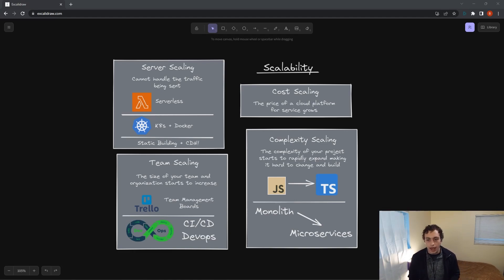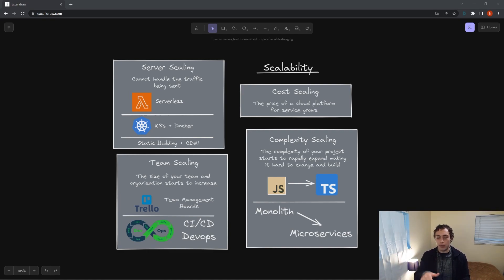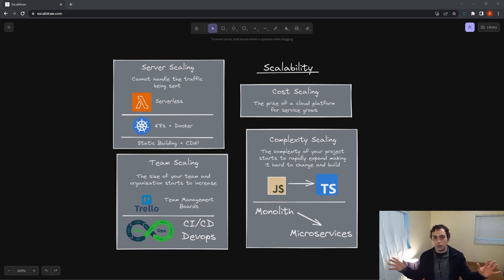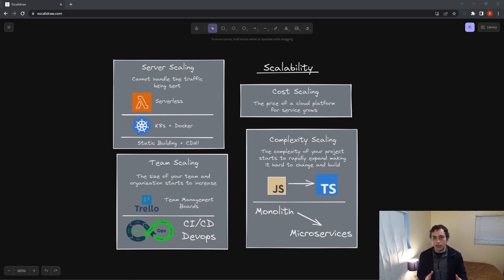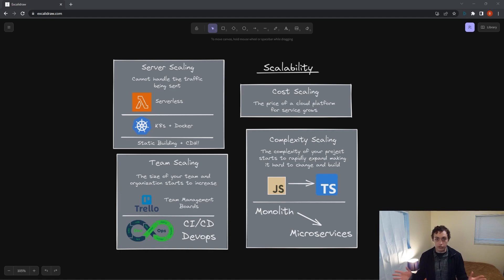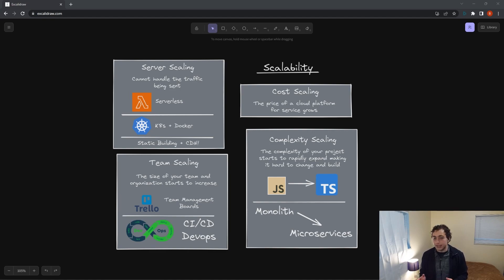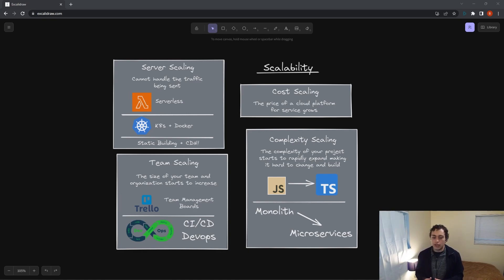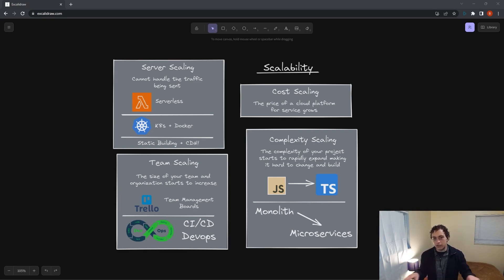How Different Types of Scaling Work + Advice on How to Handle it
Scaling is something that scared me for a very long time. As I was learning to put things in production I was constantly afraid that I would get a huge bill out of no where so I looked into scaling. The truth is honestly "just put it in a lambda lol" but I think its worth talking about why and some other scaling concepts outside of just your server.

timestamps
0:00 intro
0:35 server scaling
5:42 cost scaling
8:26 team scaling
10:45 complexity scaling